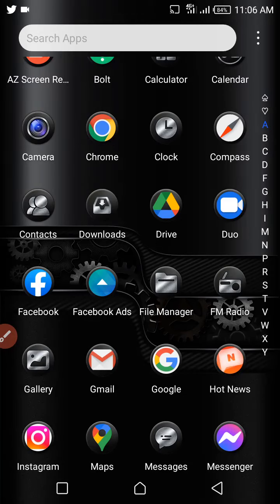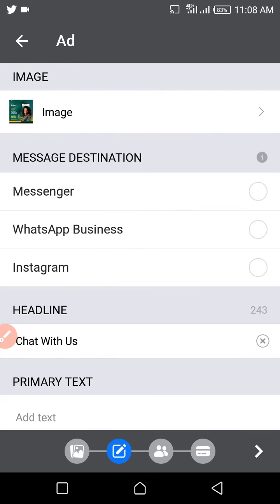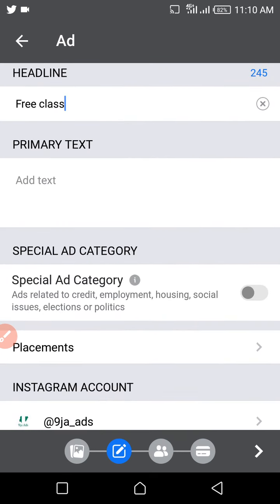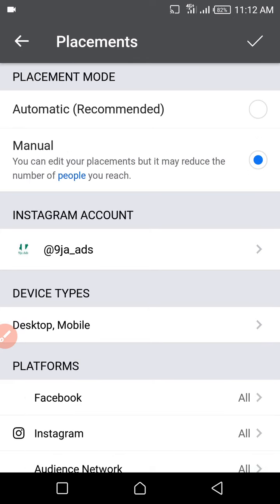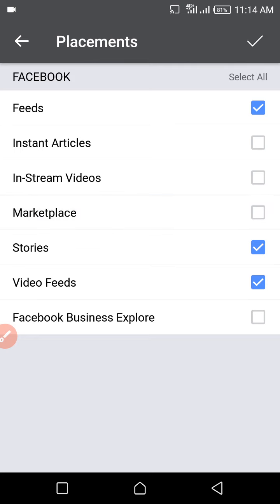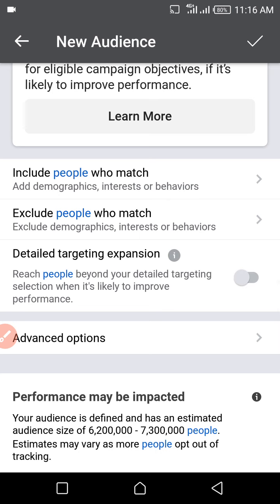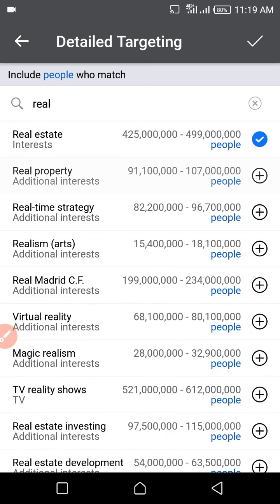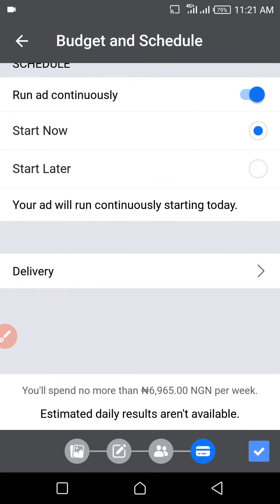How to run effective WhatsApp ads, on your ads manager app.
This video will teach you how to run effective WhatsApp ads with your ads manager app.